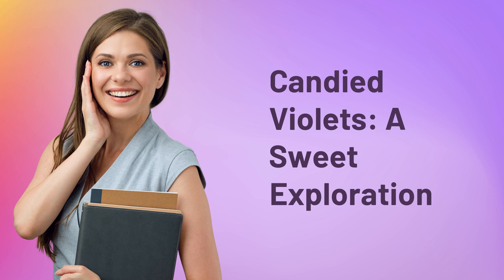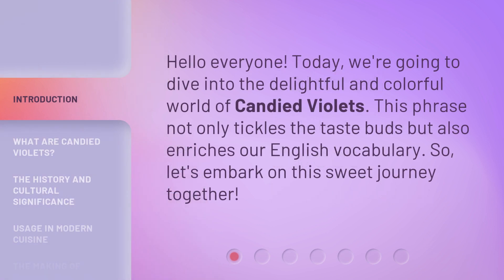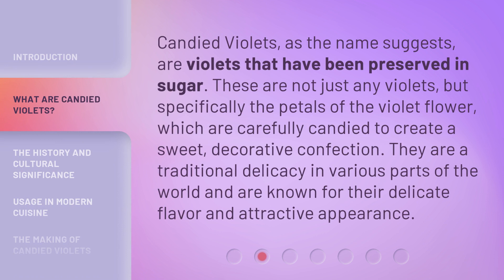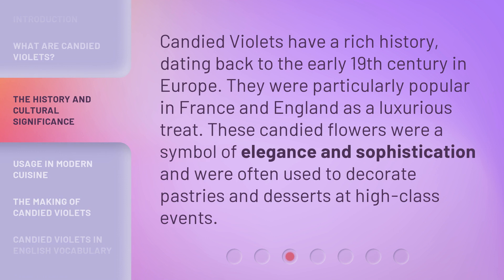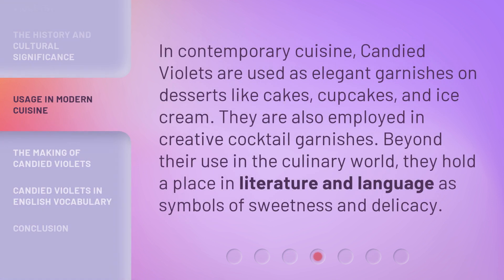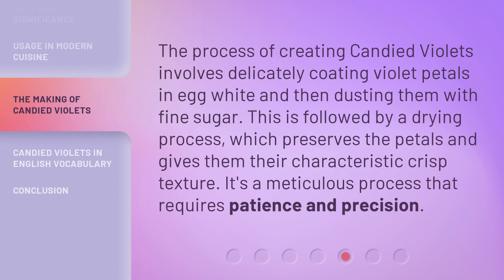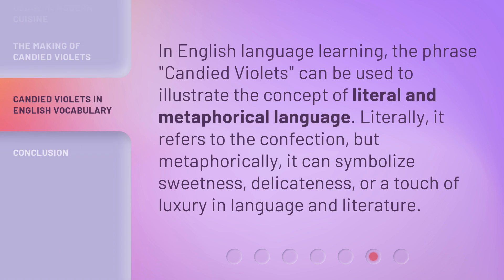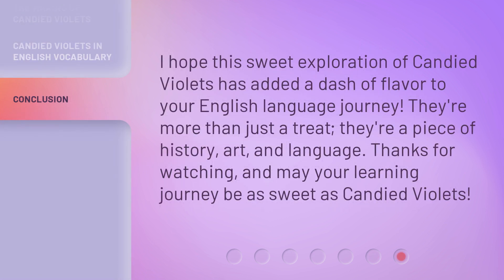Candied Violets: A Sweet Exploration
00:00 • Introduction - Candied Violets: A Sweet Exploration
00:25 • What are Candied Violets?
00:53 • The History and Cultural Significance
01:16 • Usage in Modern Cuisine
01:40 • The Making of Candied Violets
02:04 • Candied Violets in English Vocabulary